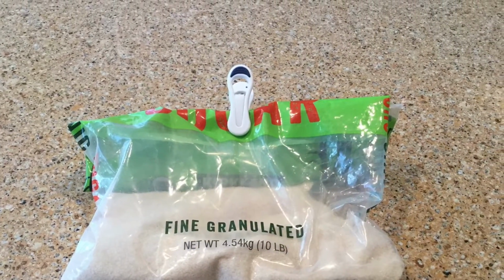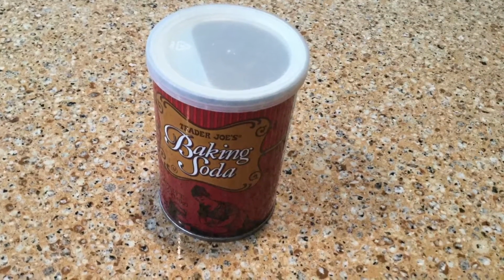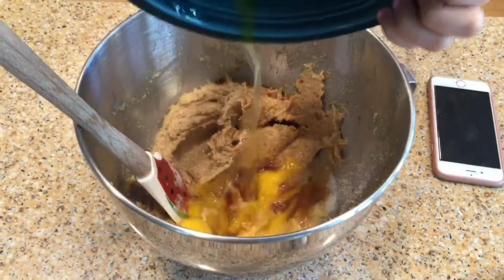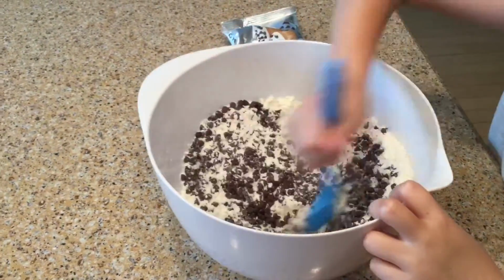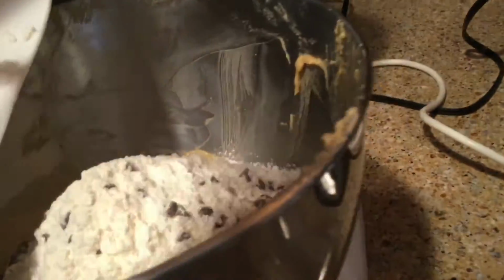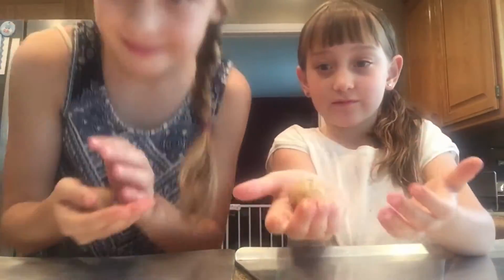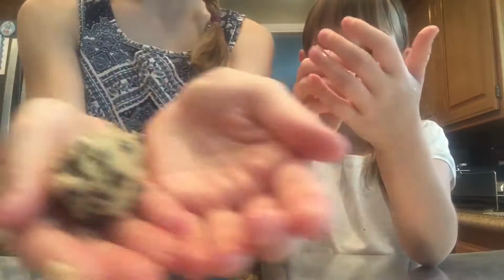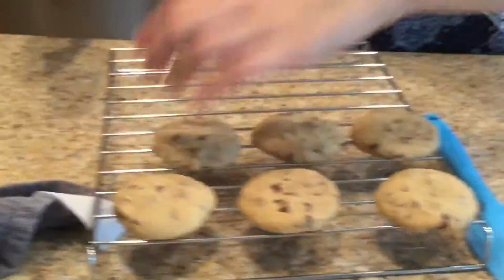How to make the most Amazing Cookies EVER!!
😘Hey guys welcome back to Cali Girls😘

Ingredients:
2 1/4 cups all-purpose flour
1/2 teaspoon baking soda
1 cup (2 sticks) unsalted butter, room temperature
1/2 cup granulated sugar
1 cup packed light-brown sugar
1 teaspoon salt
2 teaspoons pure vanilla extract
2 large eggs
2 cups (about 12 ounces) semisweet and/or milk chocolate chips

🍔Have any ideas for ore next video, put it in the comments or on our new Instagram site🍔

~Ash and Tay💖😘